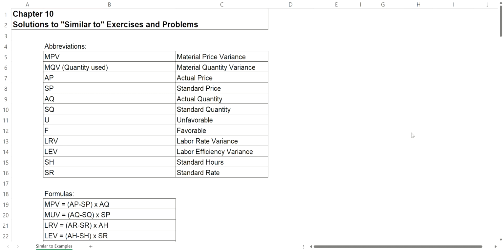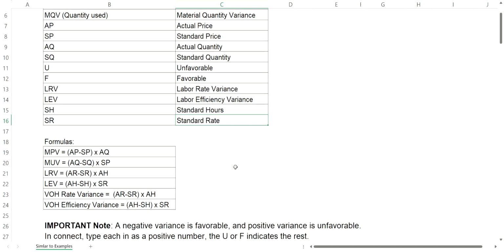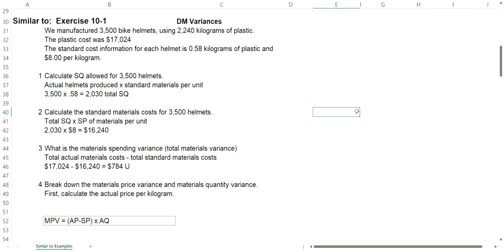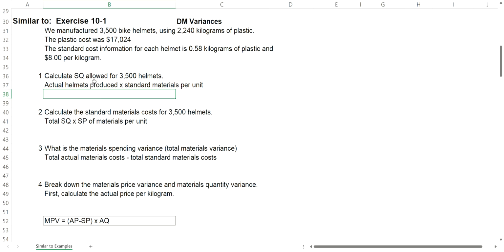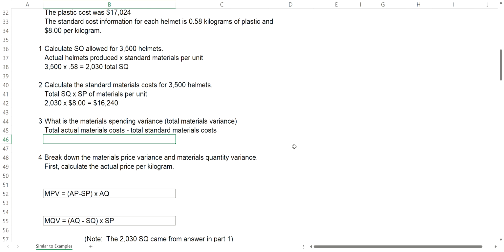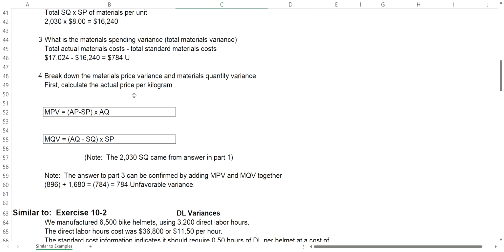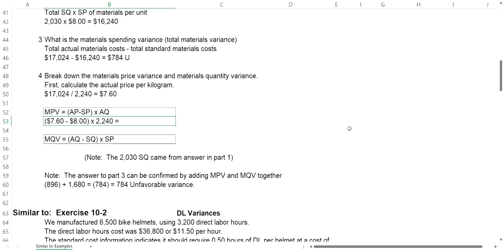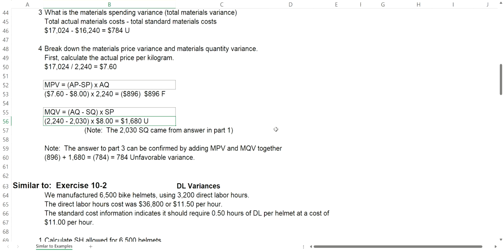Managerial Accounting - Chapter 10 (Video 1) - Material Variances - 2023